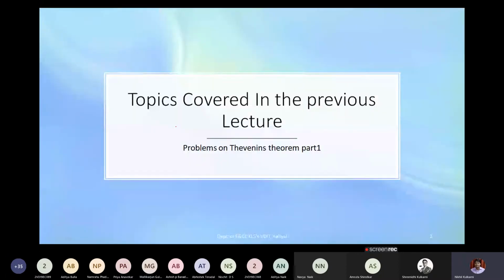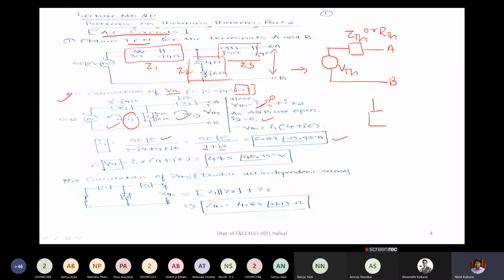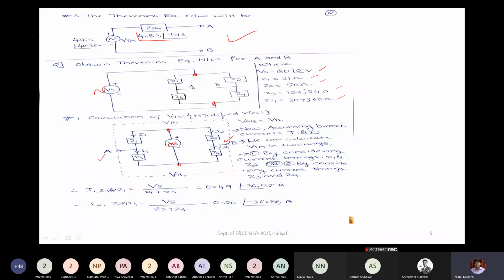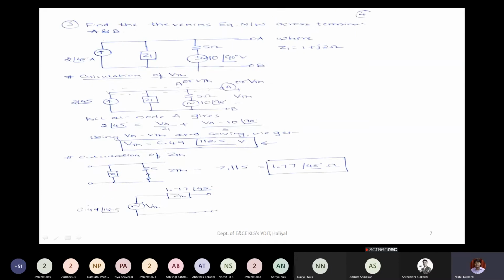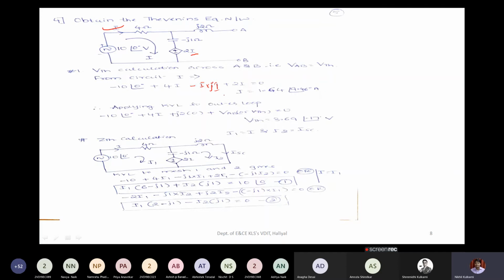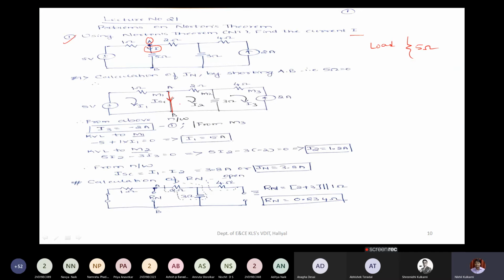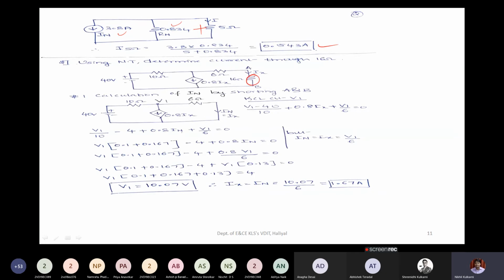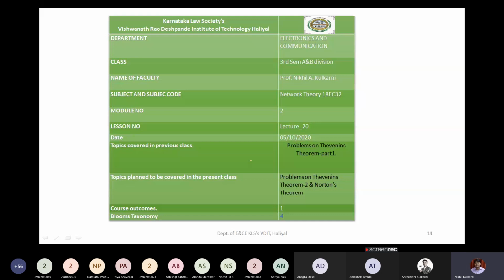NetworkTheory 18EC32 M2 L20 PTT 2&NT